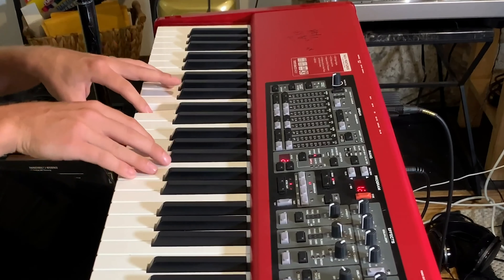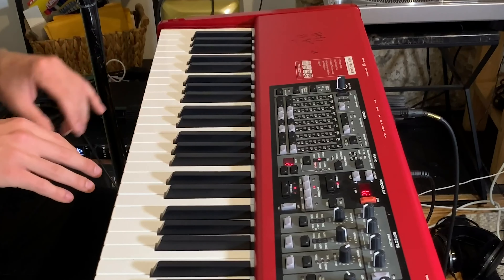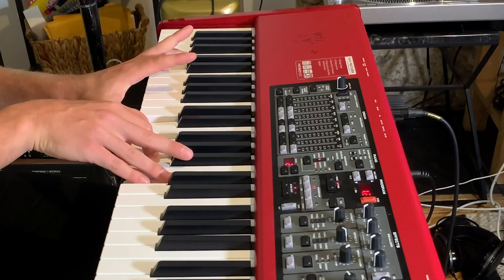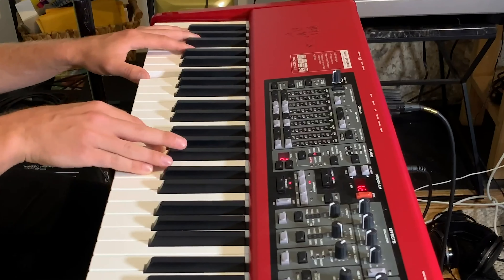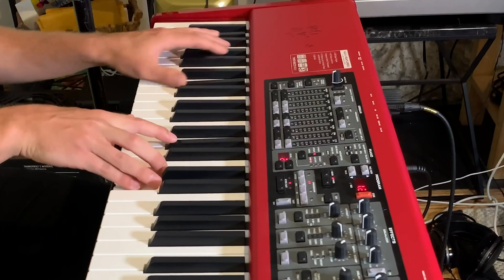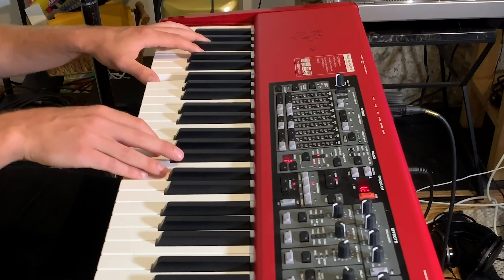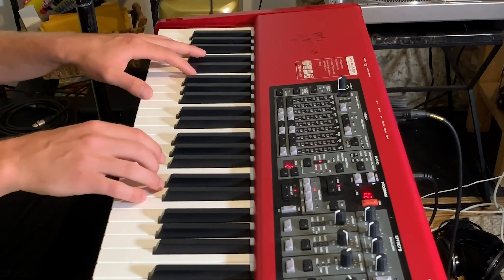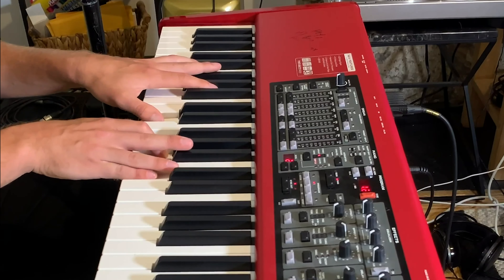Ben Wylen - Thought It'd Be Easy (Piano Tutorial)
- SUBTITLES / CAPTIONS AVAILABLE - Here is a piano tutorial of my song “Thought It'd Be Easy.”

CHORDS
Intro/Verse/chorus:
C, Gm, F, Dm

Middle 8
F, F#Dim, Gsus, AbDim, Am
D7, Fm6

If you want me to play a live show in your city please fill out this form